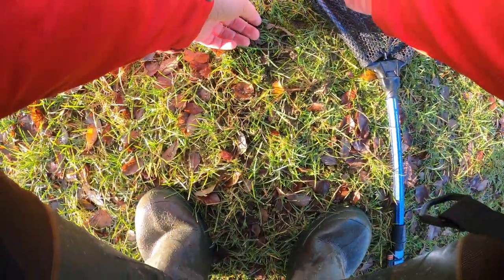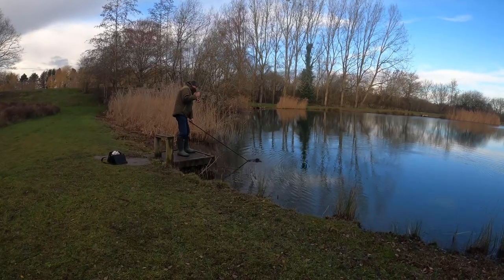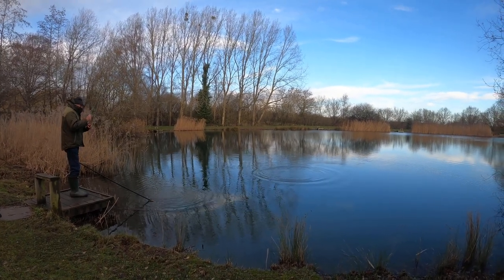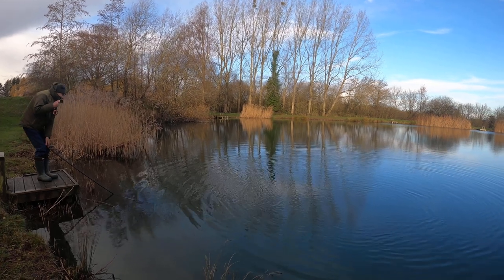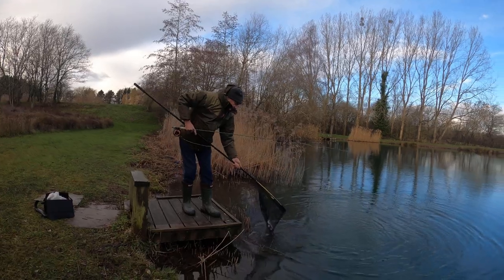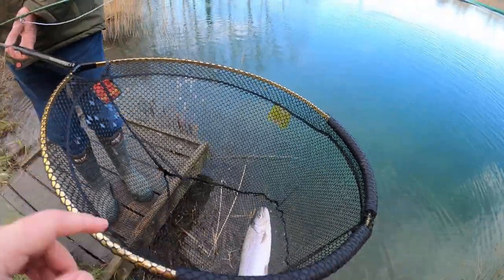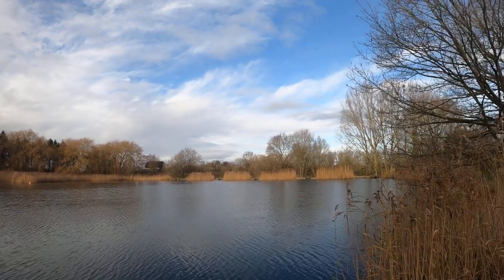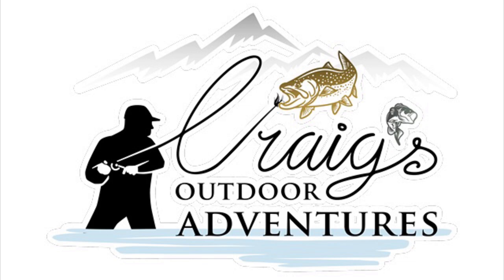A tough days fly fishing for still water trout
A tough days fishing, on a cold December morning at Lenches lakes Evensham.  One fish to the net on a Zonker lure and my buddy Martin who’s new to fly fishing also landing one on a cats whiskers

Links to some of the equipment used

Mucilin used on the furled leader to help it float

Max catch tippet

Furled leader

Cats whiskers